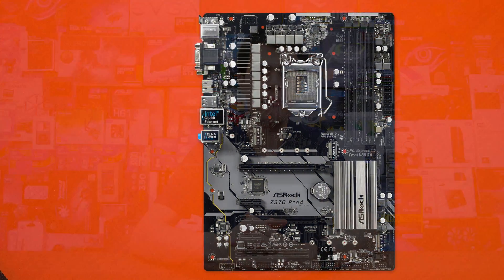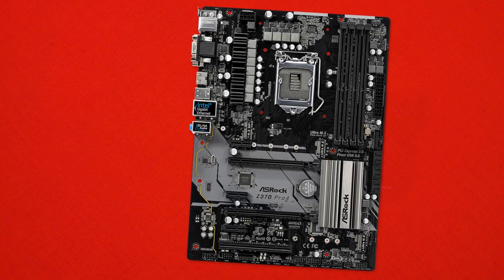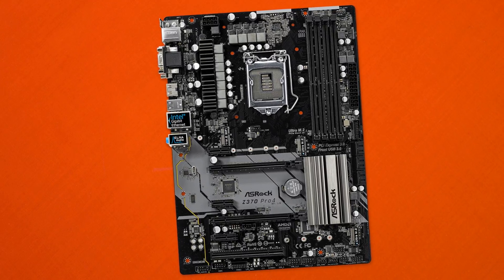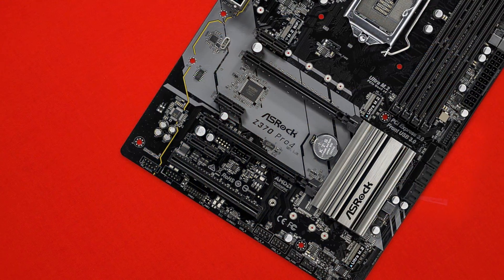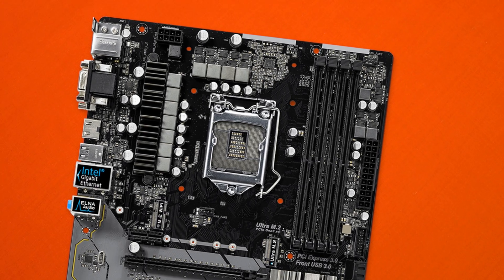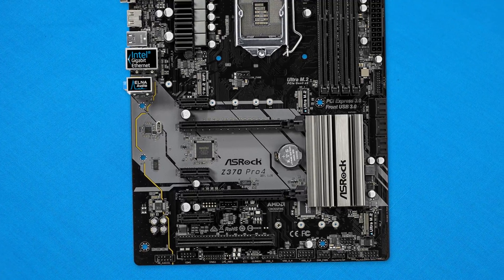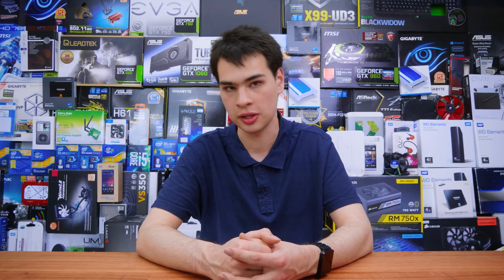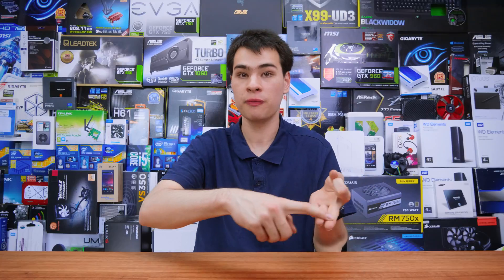Over Priced z370 Motherboard? -- Asrock z370 pro 4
Today we check out the asrock z370 pro 4 motherboard, an expensive buy with no too much return

Intro:
Rootkit - Real Love
Outro:
Rezonate - Rebirth